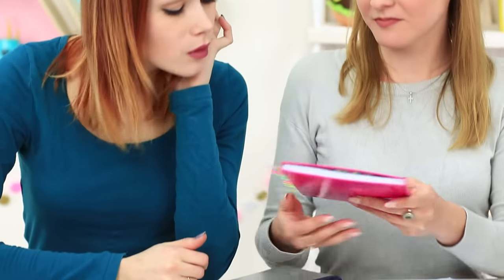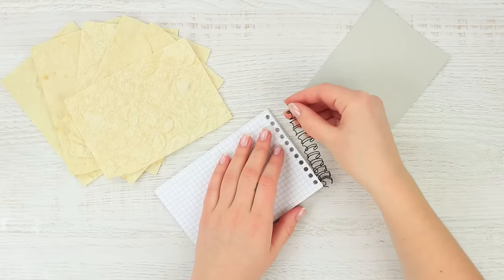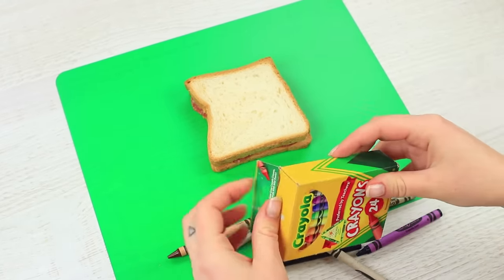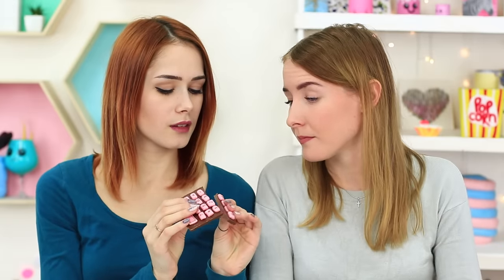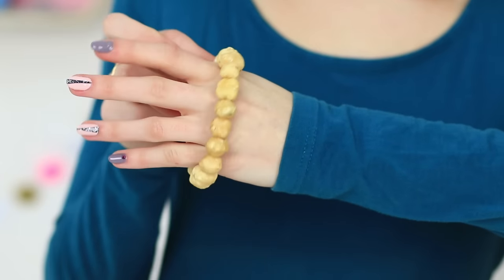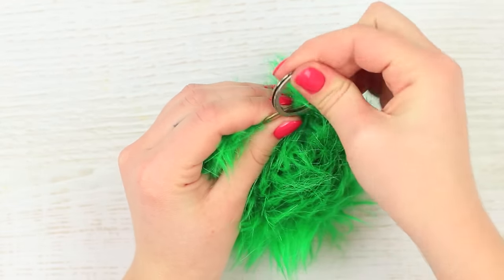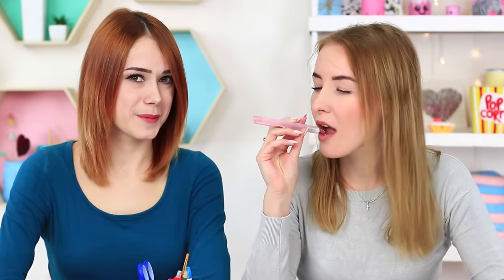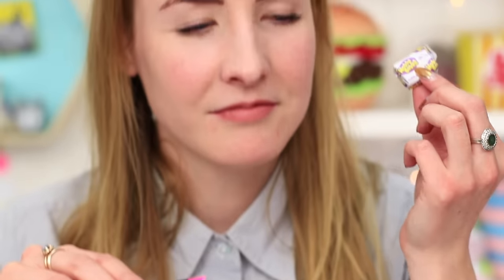15 Weird Ways To Sneak Food Into Class / Back To School Pranks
Today we'll show you new ideas of how to sneak food into class! So now your chips, sandwiches and candies will be safely hidden!

Supplies and Tools:
• Flat bread
• Spring notebook
• Utility knife
• Hole punch
• Empty white glue bottle
• Cheese sauce
• Marker
• Hubba Bubba pack
• Hot glue gun
• Printed out marker label
• Stationery glue
• Sandwich
• Crayola box
• Hazelnuts
• Safety pin
• Needle and thread
• Notebook
• Sheet protector
• Scissors
• Candle
• Superglue
• Flat chips
• Milk chocolate
• Frutella chewy candies
• Food marker
• Jelly strips
• Stickers
• Edible glue
• Brush
• Faux fur
• Cup
• Marker
• Ruler
• Keychain ring
• Candies
• Sugar paste
• Water
• Black food coloring
• Mechanical eraser
• Licorice candy stick
• Pencil sharpener
• Cornflakes
• Stapler
• Tic-Tac
• Icing lace
• Box of thumbtacks
• Cookies

Question of the Day: which idea did you like the most?